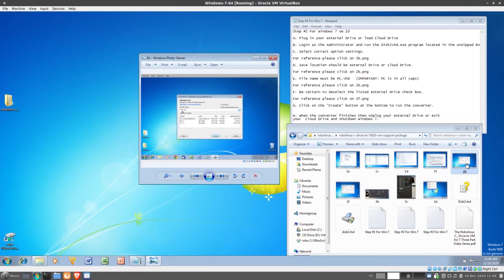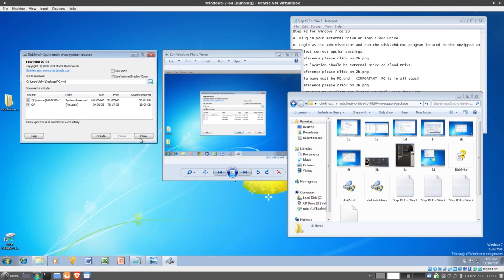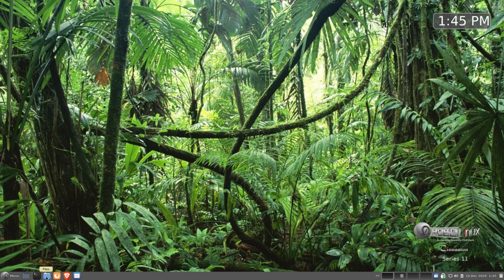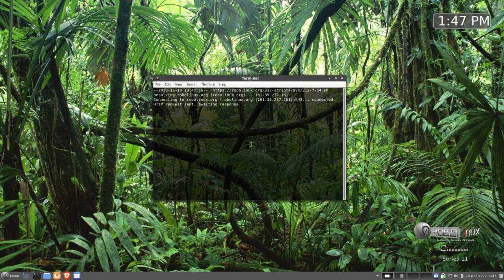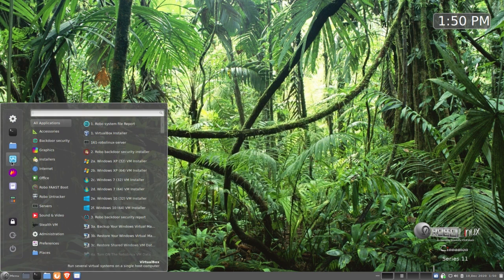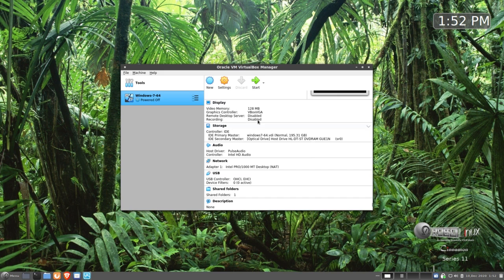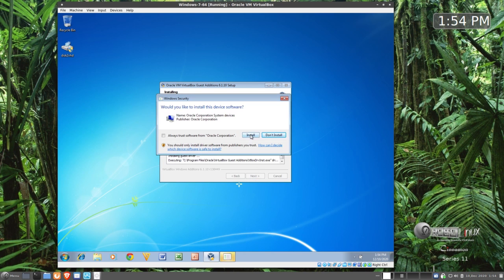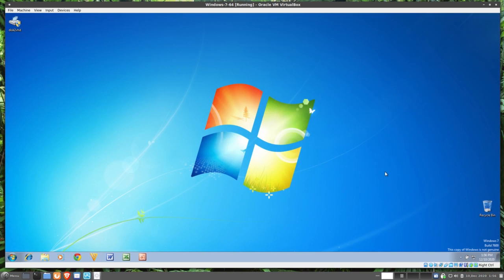Robolinux C: Drive to VM Step 3 Video for Windows 7 & 10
Welcome to the Robolinux Windows 7 & 10 C: Drive to VM  Support Step Three Video For Windows 7 in our three part series of short and easy to follow instructional videos.

Thank you for your very kind support and your time watching these 3 Robolinux videos.

I hope you have a great day and may YHWH Bless you and your family.

Warmest regards,

Follower of Yashua Forever!
John Martinson
Founder
Robolinux.org